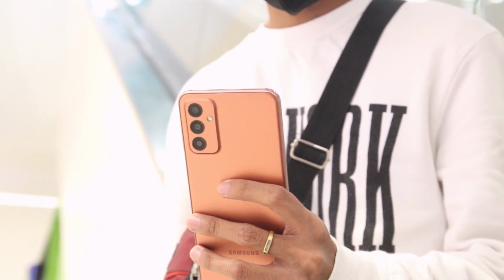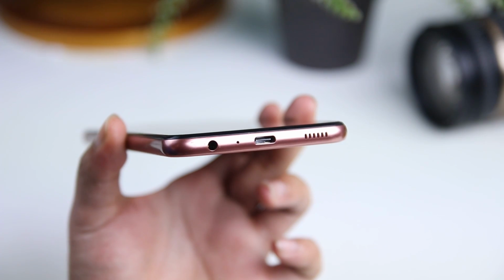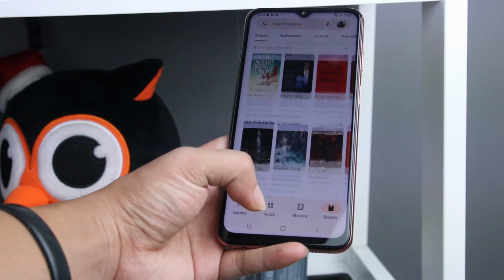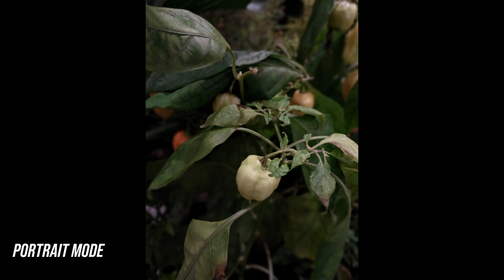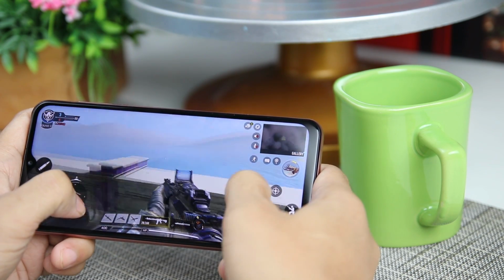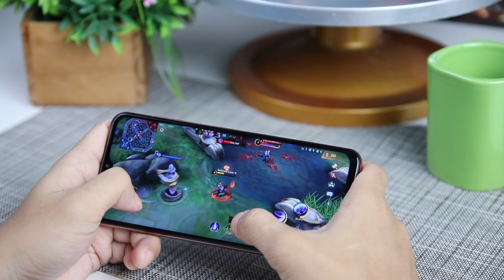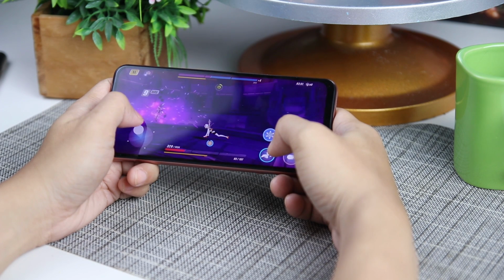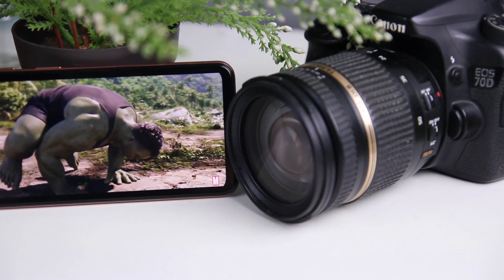Samsung Galaxy M23 5G Review - AMOLED or 120Hz?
The Samsung Galaxy M23 5G was one of the additions by Samsung to their M-Series. It is packed with a 120Hz refresh rate, a Snapdragon 750G 5G, and a 5000mAh battery. The question here is do you prefer a 120Hz refresh but an IPS panel? Or would you rather go for a 60Hz refresh rate but get the AMOLED display?